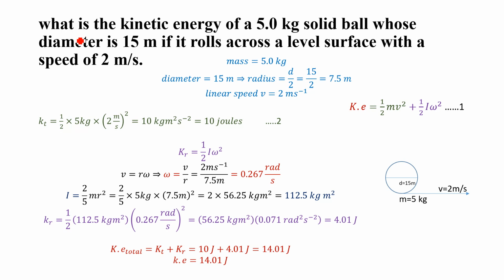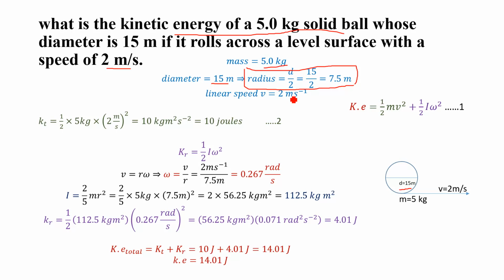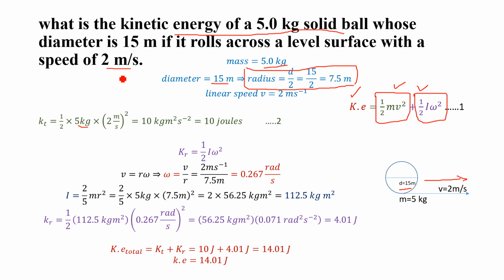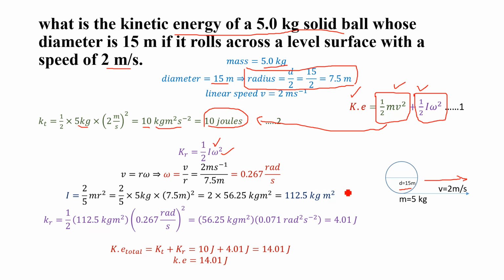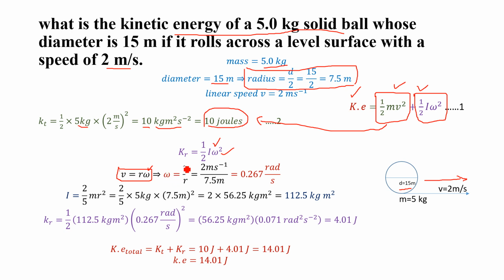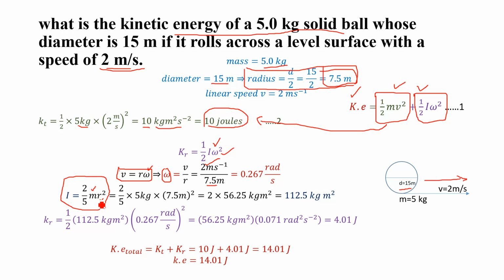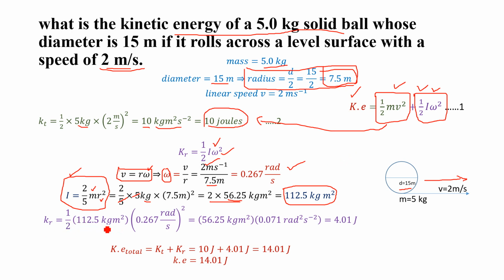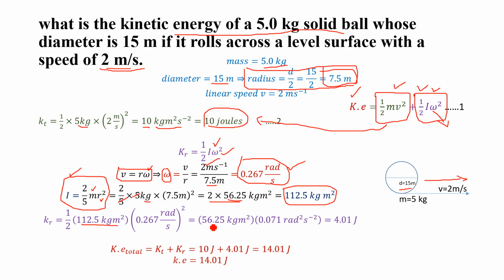how to calculate the total kinetic energy of rolling solid ball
what is the kinetic energy of a 5.0 kg solid ball whose diameter is 15 m if it rolls across a level surface with a speed of 2 m/s.
solution method
1. Total kinetic energy of the solid ball is sum of rotational and linear kinetic energy,
2, linear kinetic energy is 1/2mv^2 solve this equation
3, find rotational kinetic energy 1/ I omega square now before solving this
3.1 find the value of moment of inertia I and angular velocity omega,
3.2 after finding these value solve the equation for rotational kinetic energy of solid ball
4 now the total kinetic energy of the solid ball is equal to the sum of transnational and rotational kinetic energy , add these two you will get total kinetic energy for the solid ball